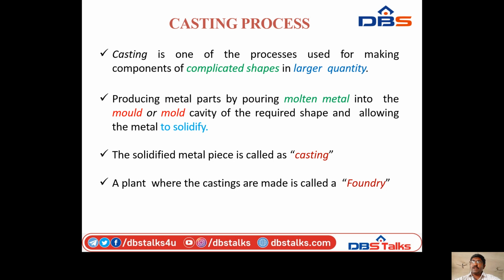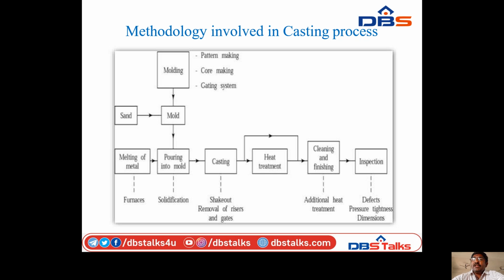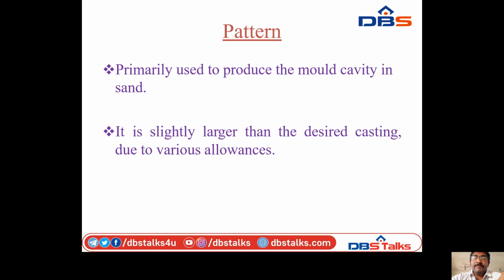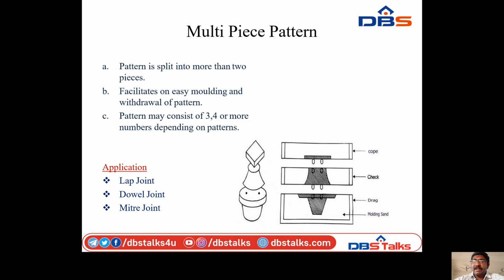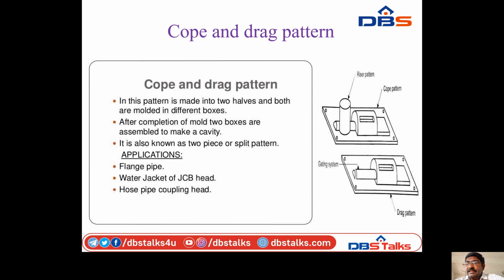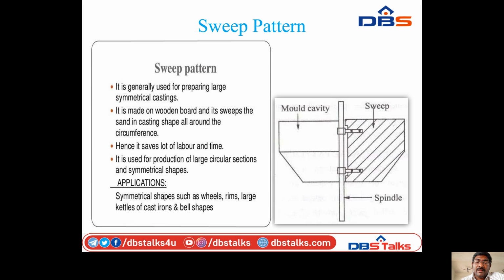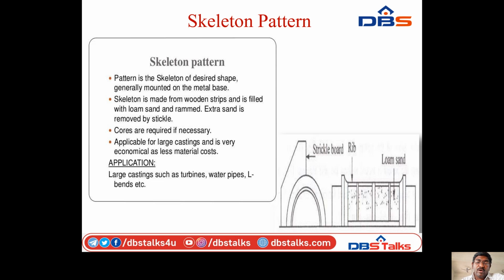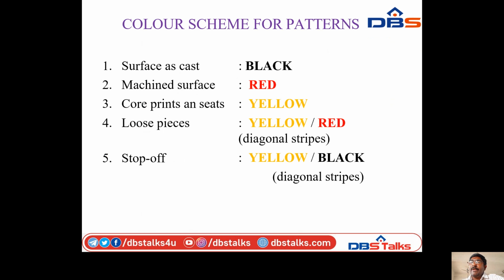DBS -INTRODUCTION TO CASTING PROCESSES,IIB.TECH-ISEM,UNIT NO: I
SUBJECT TITLE: MANUFACTURING PROCESSES
UNIT NAME: INTRODUCTION TO MANUFACTURING PROCESSES
UNIT NO: I
BRANCH: IIB.TECH-ISEM, MECHANICAL
TOPIC NAME: INTRODUCTION TO CASTING PROCESSES
DESCRIPTION: THIS VIDEO COVERS WHAT IS CASTING PROCESS, STEPS IN CASTING PROCESS, METHODOLOGY IN CASTING PROCESS, PATTERN,PATTERN TYPES,PATTERN MATERIALS AND SELECTION OF GOOD PATTERN.